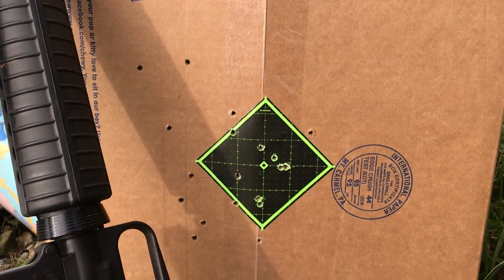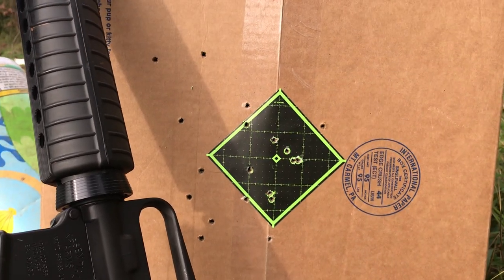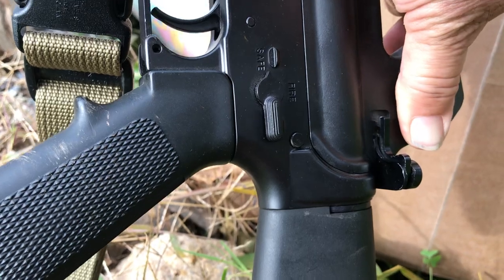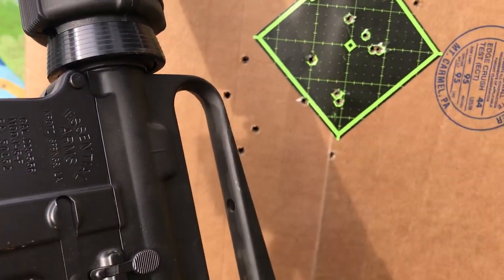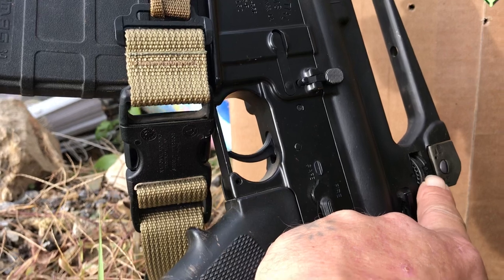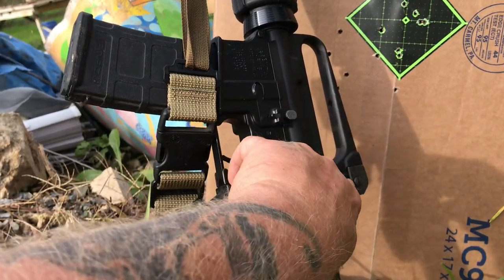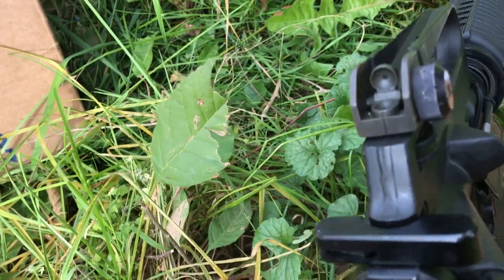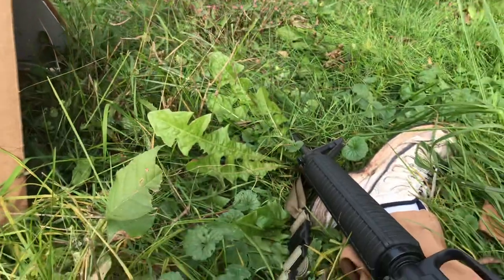Ar15 A2 Improved battle sites. Aftermath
I’m shooting my A.R. 15 A2 Battle sites. This work better than I thought it would. It’s pretty awesome. I can I’ll shoot 50 yards and 100 yards Percision. And also keep my battle sites. 25 m 300 m. With The battle sites. It could take a man out out to 600 m easy all the way down to 25 m. God bless have a nice day